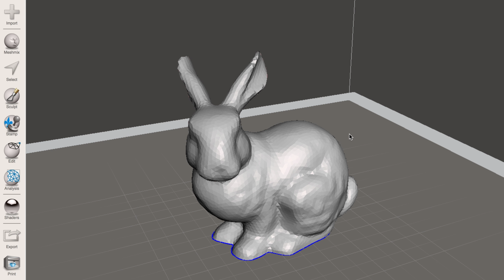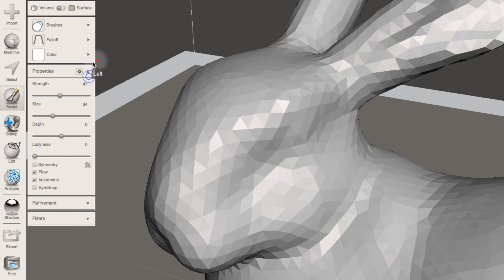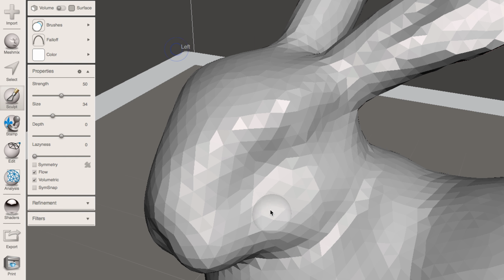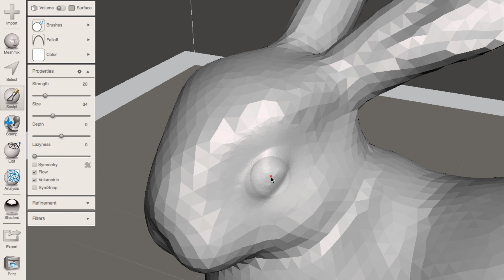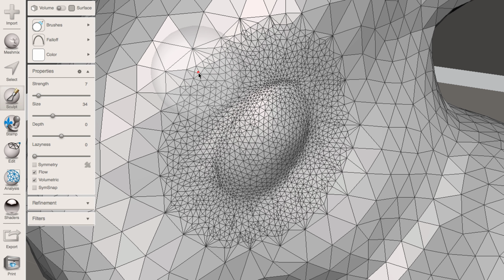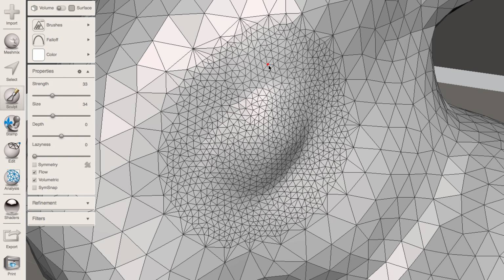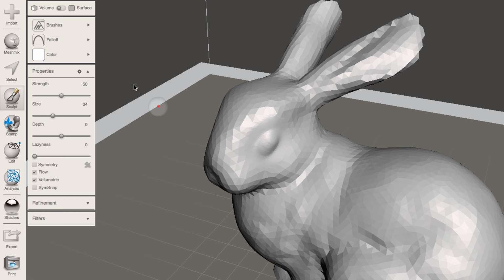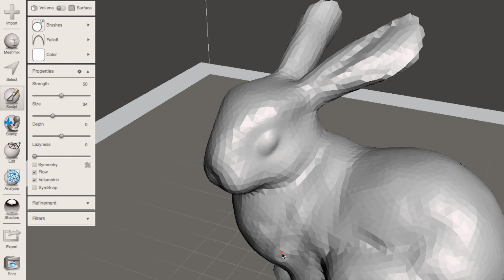Meshmixer Sculpt Intro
This is a brief introduction to the sculpt tools in the current version of Meshmixer.